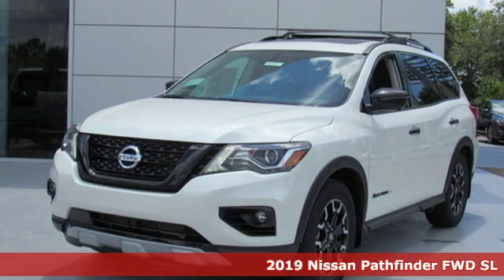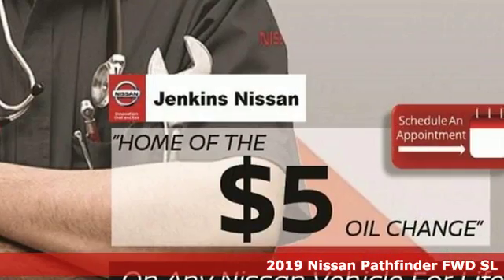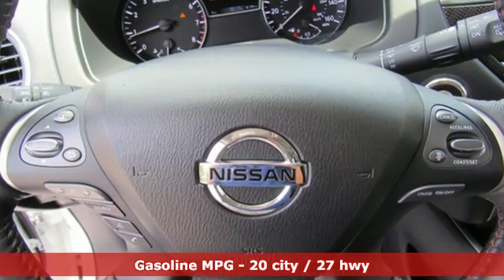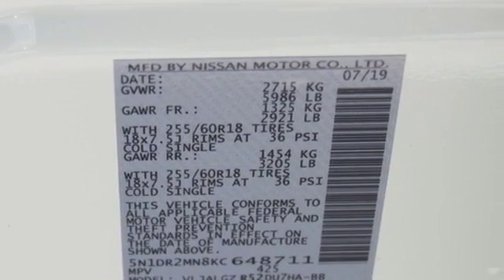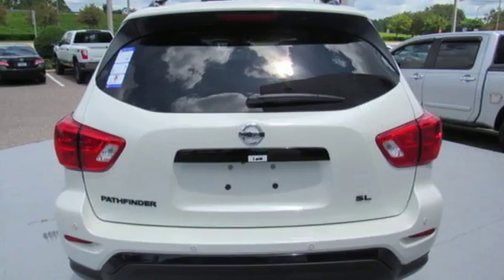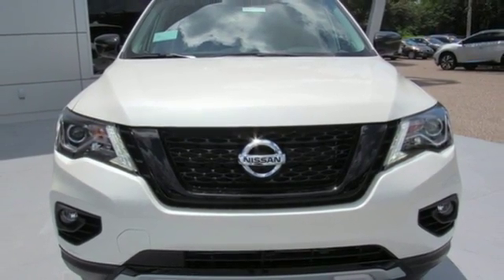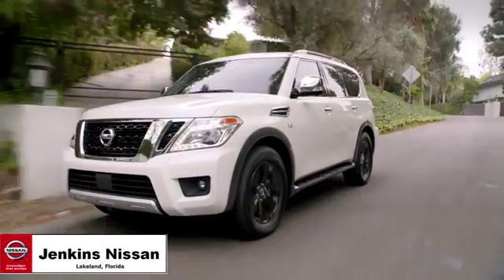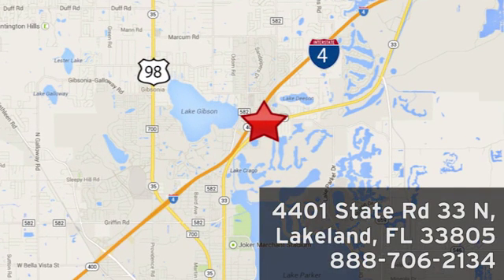New 2019 Nissan Pathfinder Lakeland FL Tampa, FL 19P71 - SOLD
Year: 2019
Make: Nissan
Model: Pathfinder
Trim: FWD SL
Engine: 214 L V6 Cyl.
Color: Pearl White Tricoat
Stock #: 19P71
VIN: 5N1DR2MN8KC648711
This 2019 Nissan PATHFINDER SL will sell fast!! *Navigation* *Bluetooth* Save money at the pumps knowing this Nissan gets 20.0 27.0 MPG *Please let us help you with Finding the ideal New, Preowned, or Certified vehicle, - Getting the best prices and incentives available and Explaining purchase, lease, and financing options.* *Jenkins Nissan prides itself in exceeding all customer expectations! The next step? Give us a call to confirm availability and schedule a hassle free test drive! We are located at: 4401 Lakeland Hills Blvd, Lakeland, FL 33805.* Price excludes tax, tag, electronic filing fee, and $899 dealer services fee. Prices include all applicable rebates including dealer discounts and NMAC customer cash. Any prices quoted on approved credit only. Some offers may require financing with NMAC that may not be combined with other promotions(subject to credit approval) or forfeit any associated manufacturer incentives and up to $2,000 in dealer discounts. Vehicles must be in stock. Leases may vary. Out of State pricing may vary due to rebate variances. to view incentives by model. See dealer for details. While every reasonable effort is made to ensure the accuracy of this information, we are not responsible for any errors or omissions contained on these pages. In order to receive the internet price, you must either present a copy of this page’s internet price, or you must specifically mention the internet price to the dealership and have the same referenced in your contract at the time purchase. Current pricing valid through 06.30.19.

Address:
401 State Rd 33 N